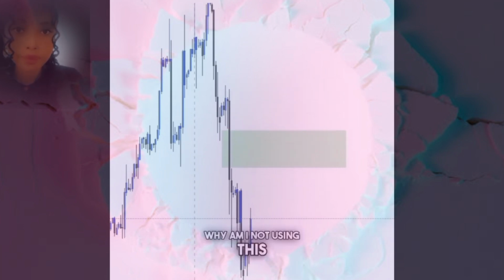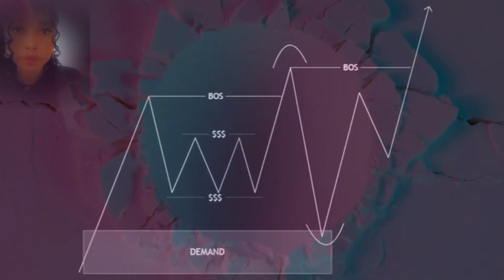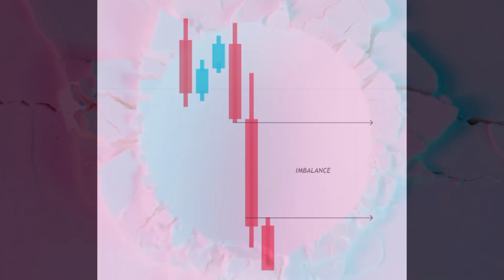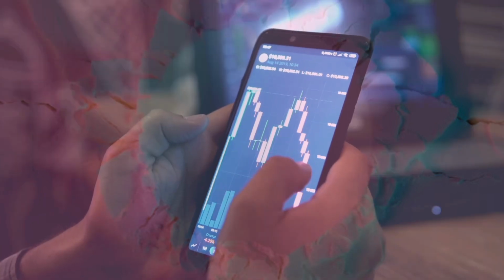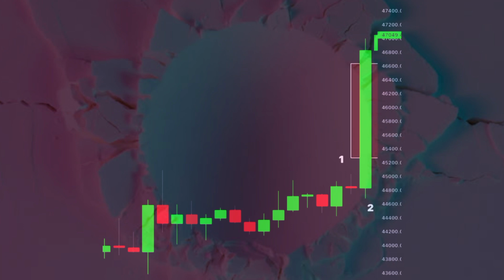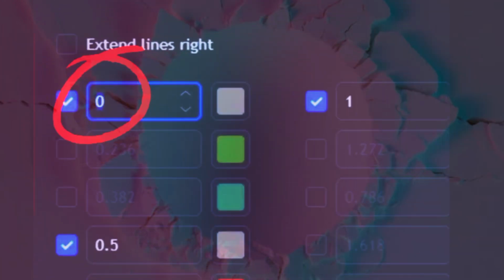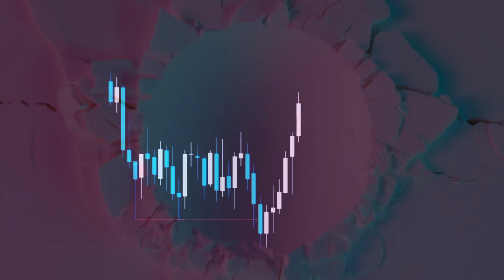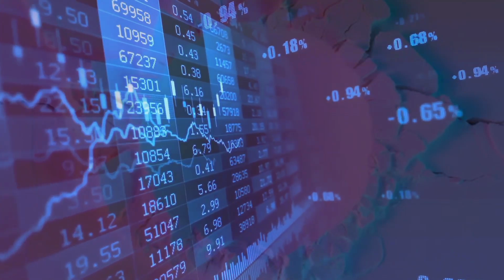Underrated Indicator In Tradingview That Works Like A Charm When Scalping,Day Trading&Swing Trading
Tradingview Indicators
Smart Money Concepts Trading strategy